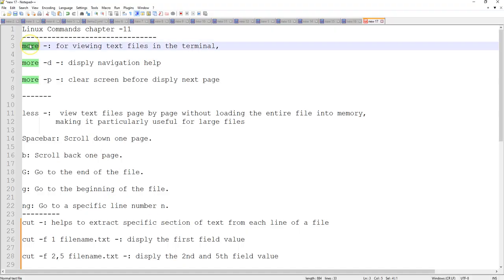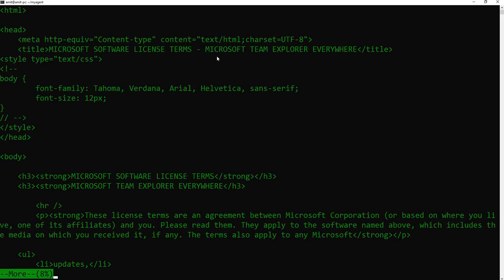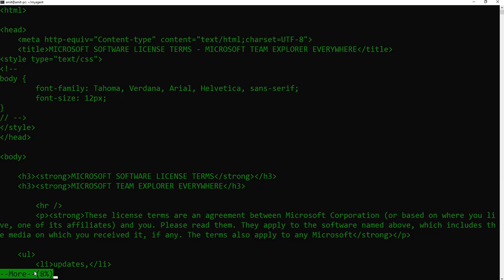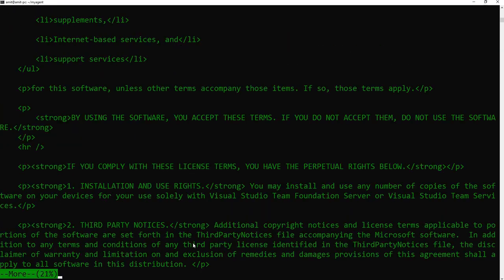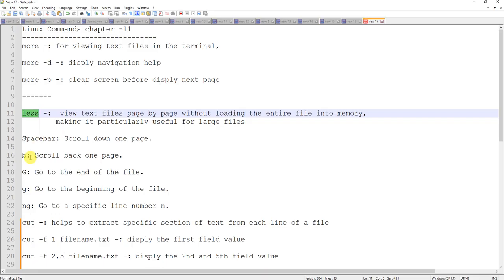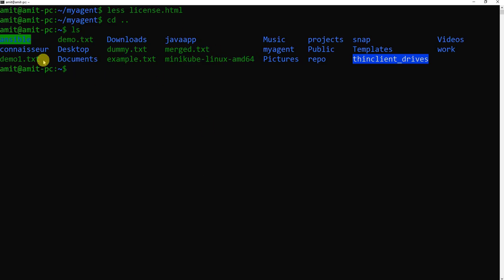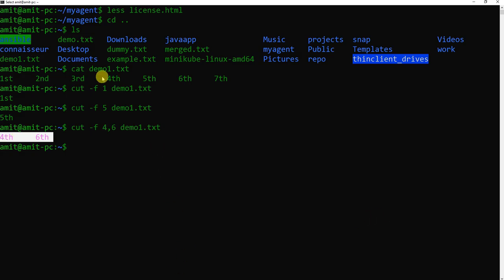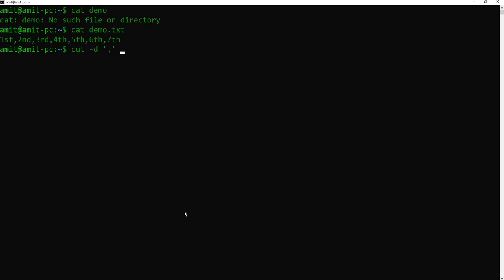Linux Commands chapter -11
more -: for viewing text files in the terminal,

more -d -: disply navigation help

more -p -: clear screen before disply next page

less -:  view text files page by page without loading the entire file into memory,
  making it particularly useful for large files

Spacebar: Scroll down one page.

b: Scroll back one page.

G: Go to the end of the file.

g: Go to the beginning of the file.

ng: Go to a specific line number n.
cut -: helps to extract specific section of text from each line of a file

cut -f 1 filename.txt -: disply the first field value

cut -f 2,5 filename.txt -: disply the 2nd and 5th field value

cut -f 2-5 filename.txt -: disply from 2nd to 5th filed value

cut -d ',' -f 1,3 filename.txt -: extract based on delimeter ',' and position 1 and 3